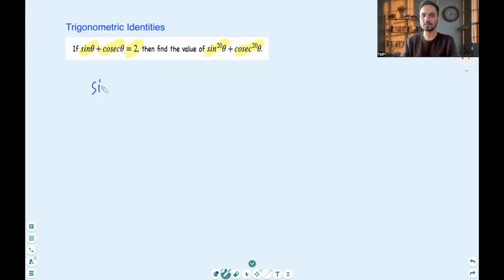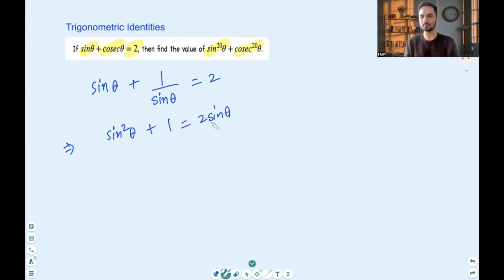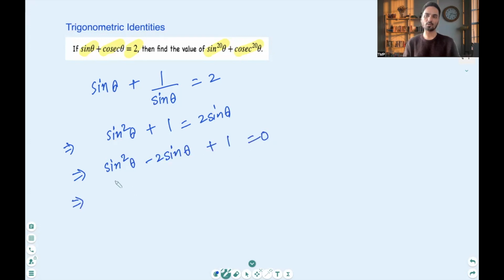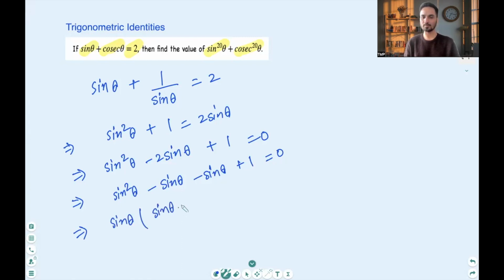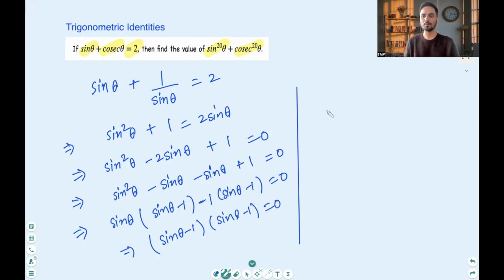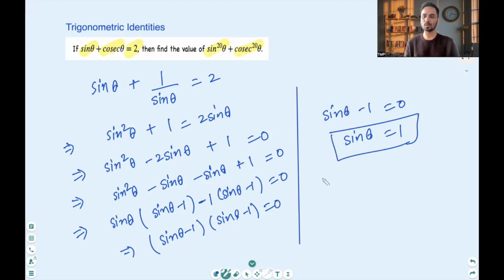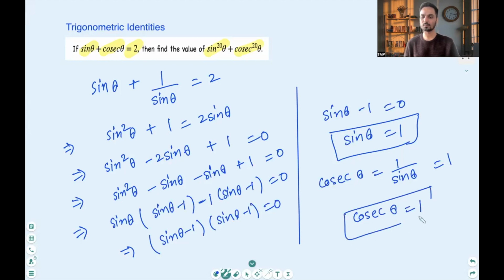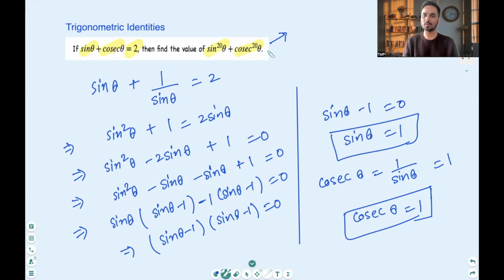sinθ + cosecθ = 2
Hey there, math enthusiasts! In this video, we're diving into the intriguing world of trigonometry to solve the equation 📐 sinθ + cosecθ = 2 🧮 and then unlock the value of 🌟 sin²⁰θ + cosec²⁰θ 🌟. Join me as we tackle this challenging problem step by step.

We'll start by understanding the given equation and how to manipulate it to find the value of sin²⁰θ + cosec²⁰θ . This is not just about solving an equation; it's about unraveling a fascinating trigonometric identity that holds the key to a powerful mathematical concept 🤯.

Throughout the video, I'll explain each step clearly and provide valuable insights into the world of trigonometry. Whether you're a student looking to improve your math skills or a math enthusiast seeking a deeper understanding of trigonometric identities, this tutorial is for you 📚🔍.

By the end of this tutorial, you'll not only have solved a challenging equation but also gained a new perspective on the beauty of mathematical reasoning 🌌.